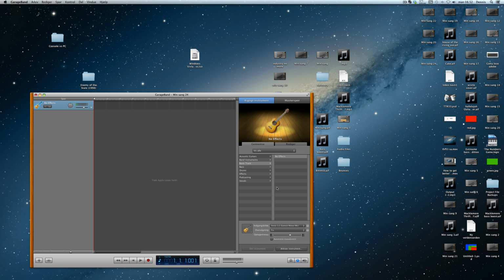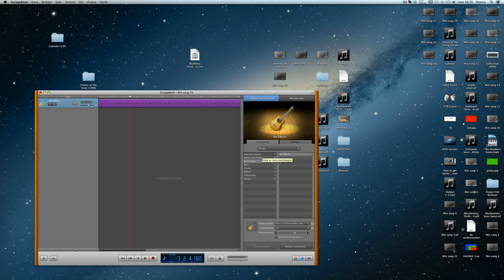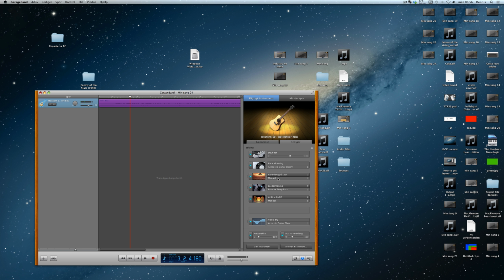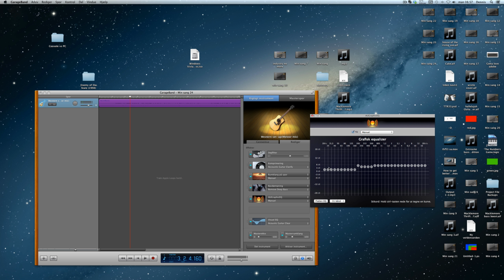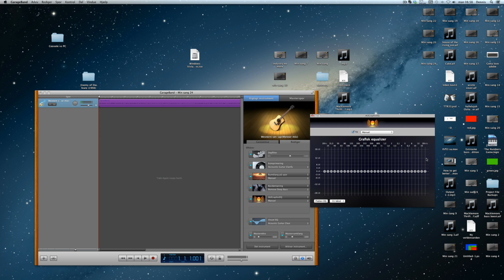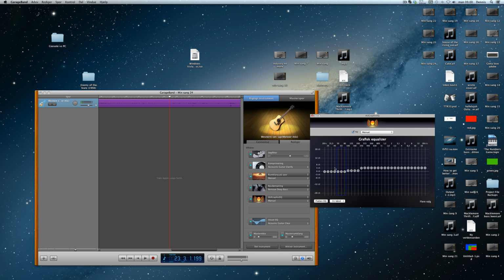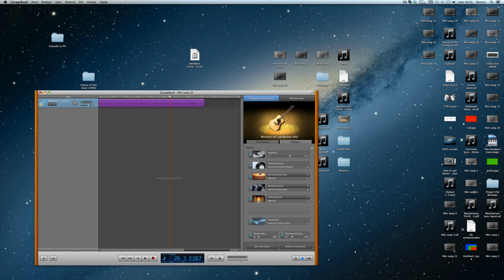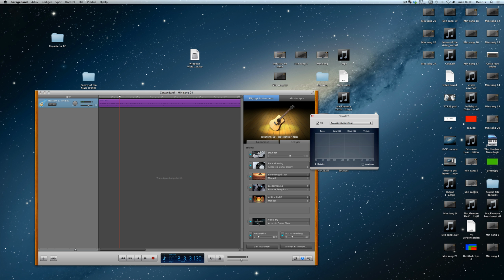How to get better recordings in garageband(Guitar)